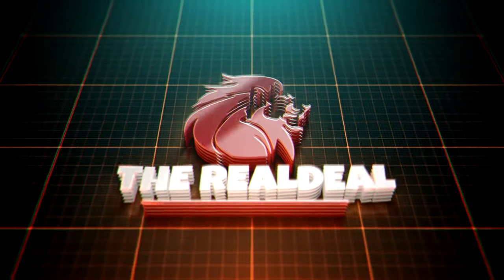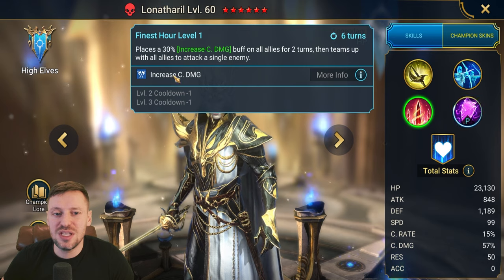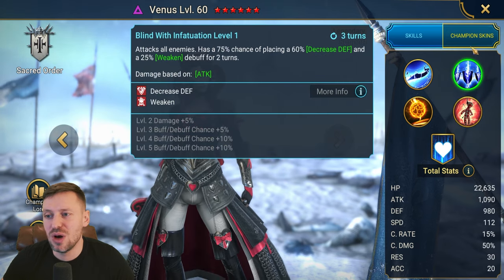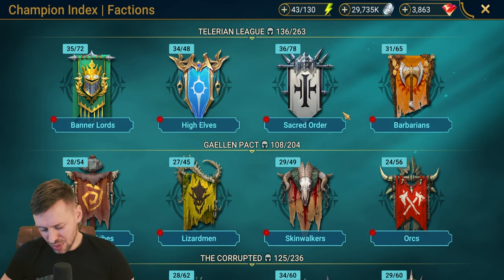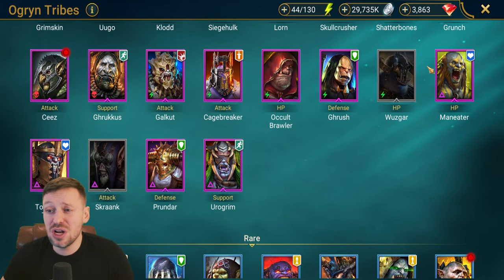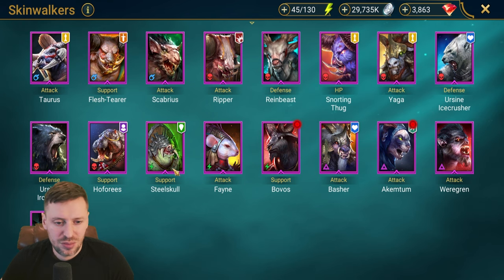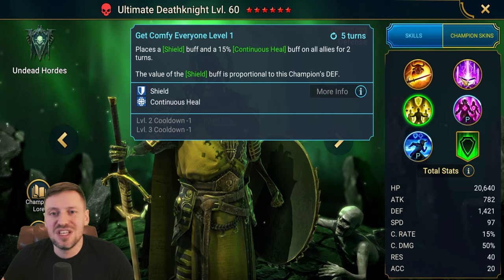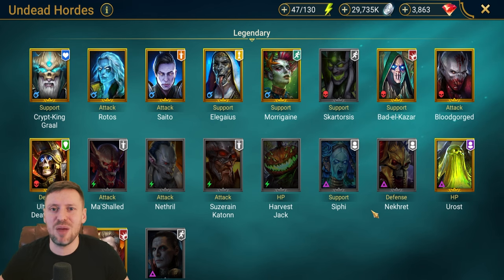GET READY FOR Amius the Lunar Archon NOW!!! :Raid Shadow Legends: